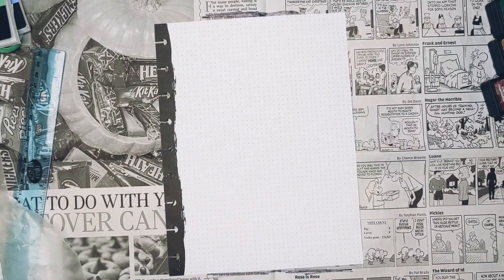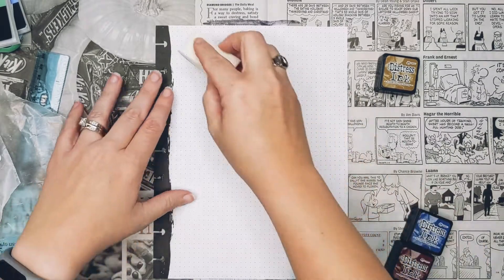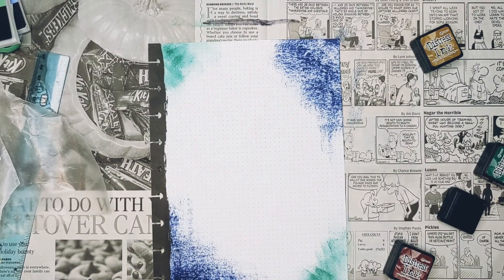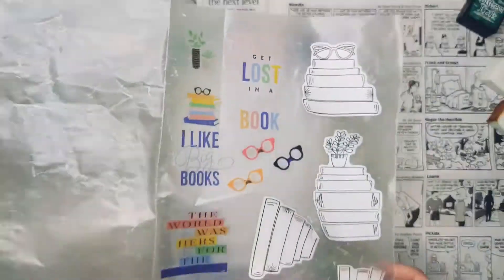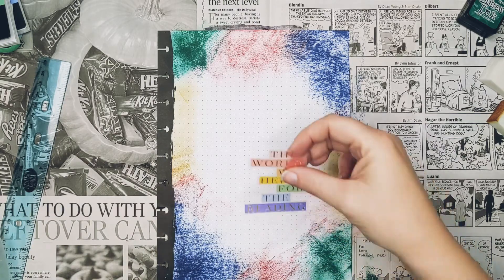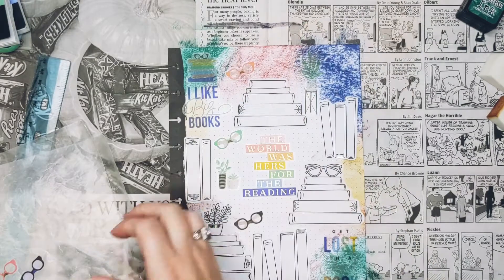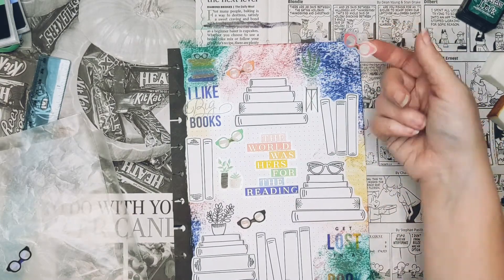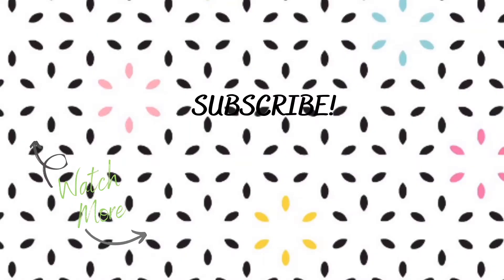Happy Planner Multi-Media Reading Log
Hey there! Here is my Reading Log, using multi-media for my Happy Planner! I've been wanting to try out some inking in my planner and this was the perfect way to do it!!